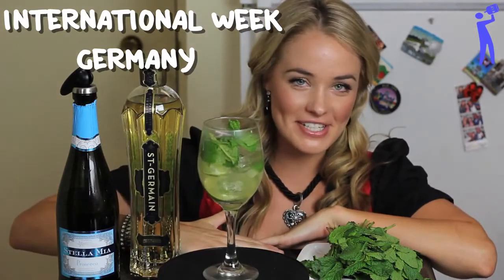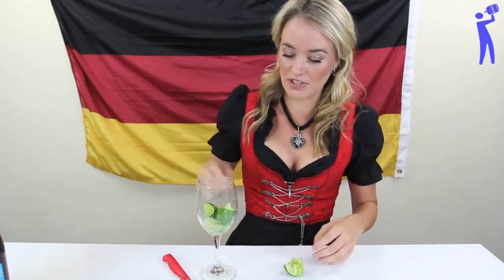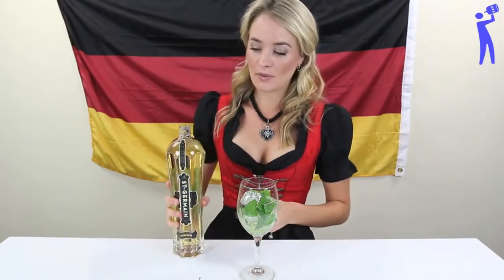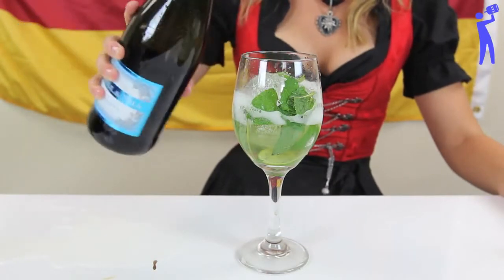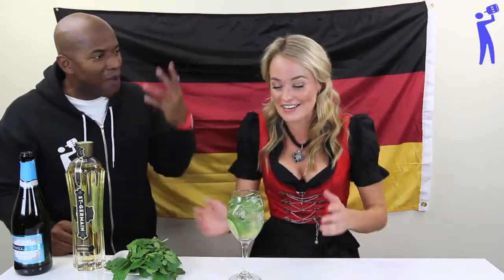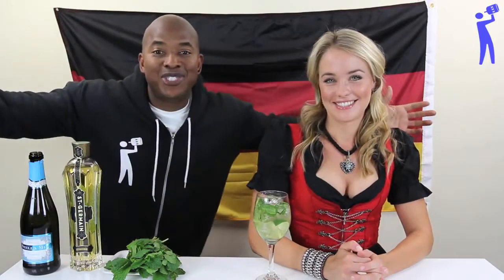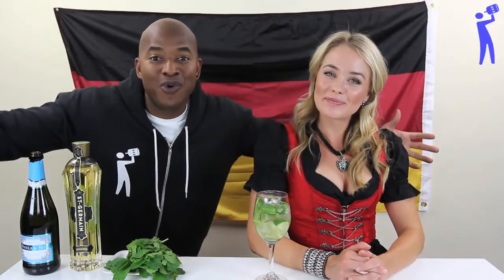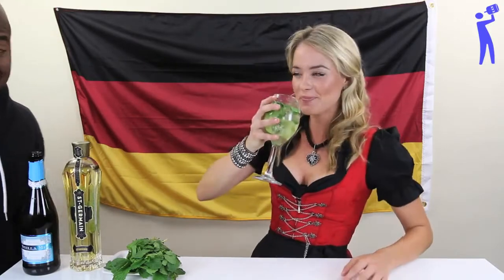Hugo Cocktail How To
Hugo ist DER angesagte Cocktail der letzten Monate und wird immer beliebter. Vor allem Mädels stehen auf den fruchtig, süßlichen und frischen Geschmack. Wie du auf der nächsten Cocktailparty einen Hugo-Cocktail einfach selber mixen kannst, wird dir in dieser Video-Anleitung gezeigt. Viel Erfolg!